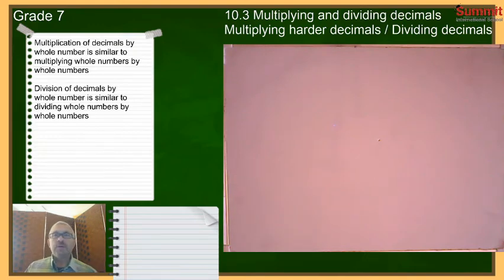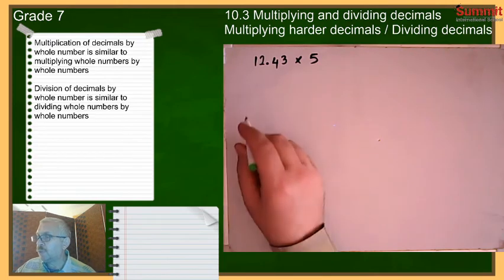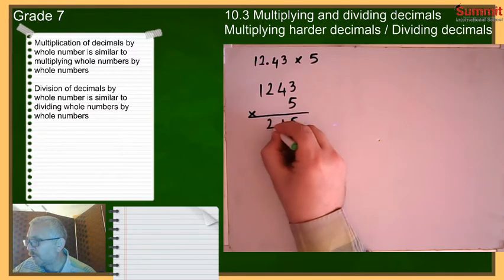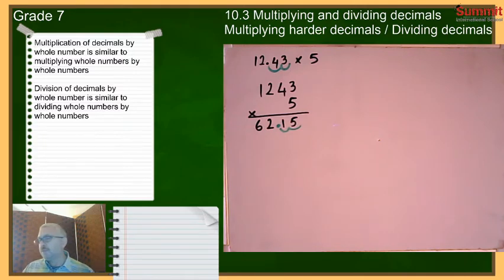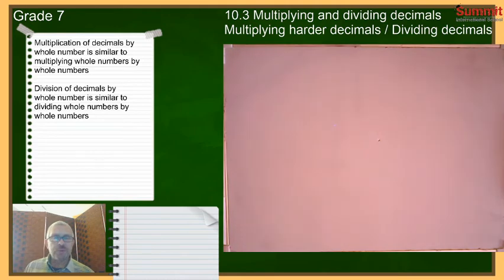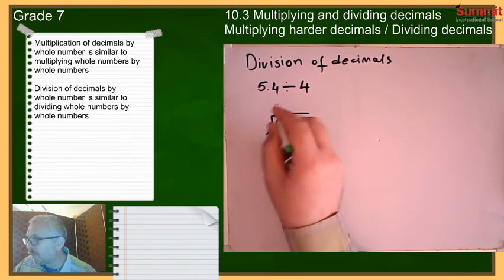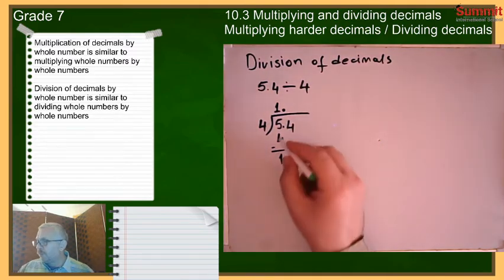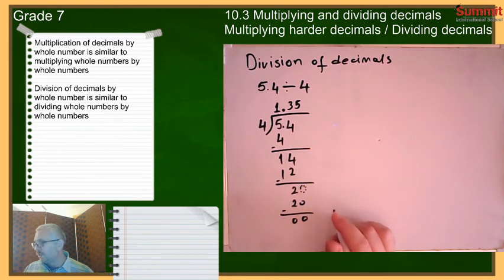Maths Grade 7 Unit 10.3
Lesson:
Multiplying and dividing decimals
Multiplying harder decimals / Dividing decimals